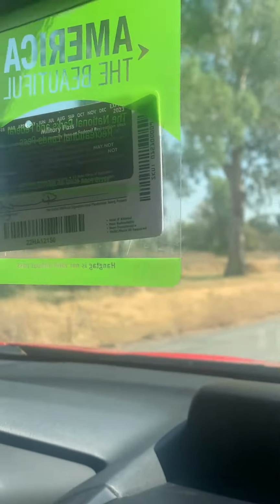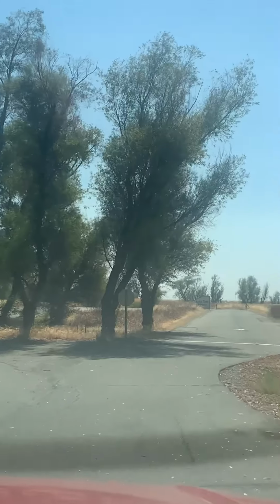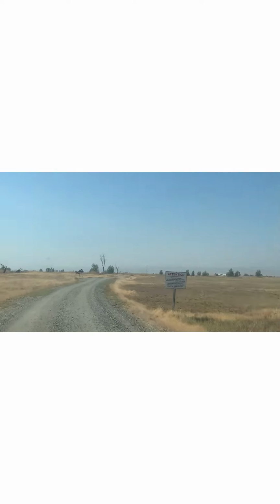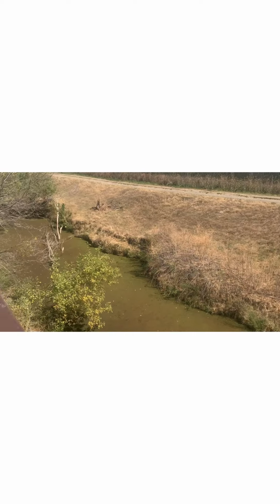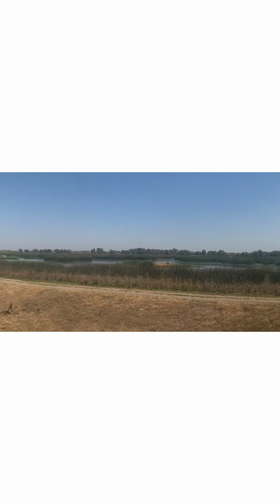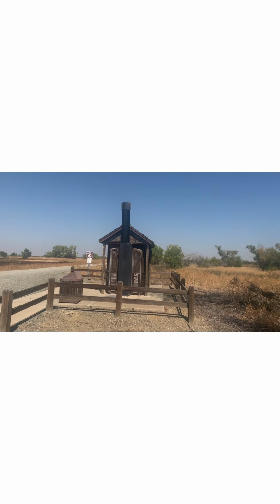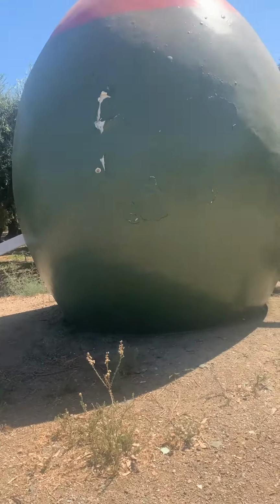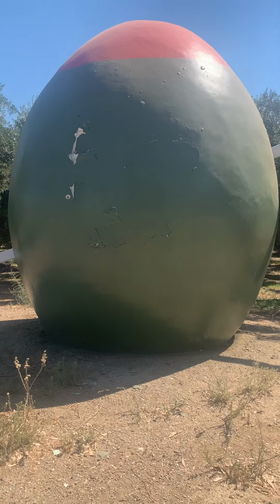Exploring Sacramento national wildlife refuge